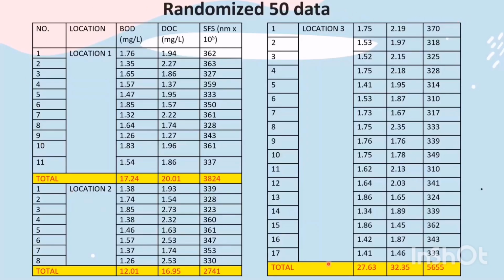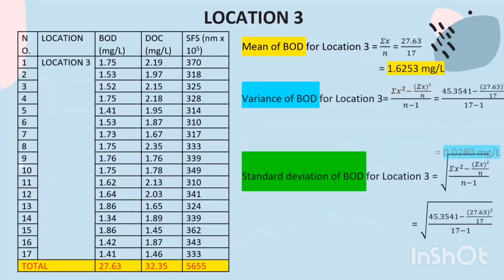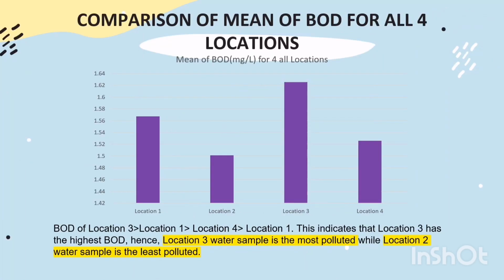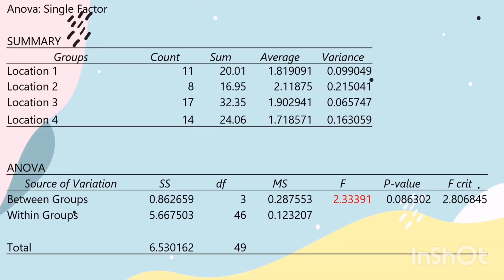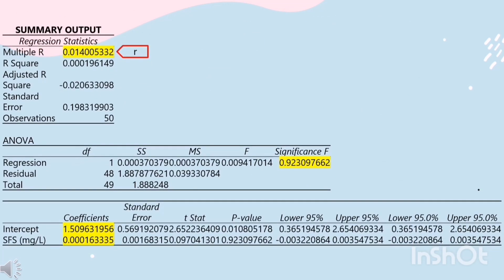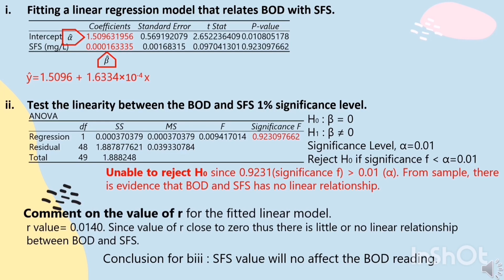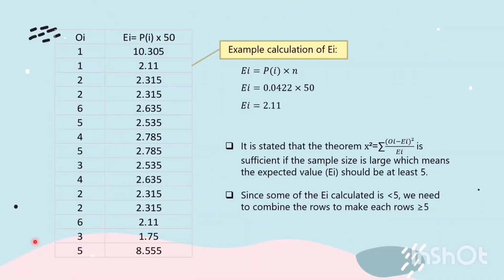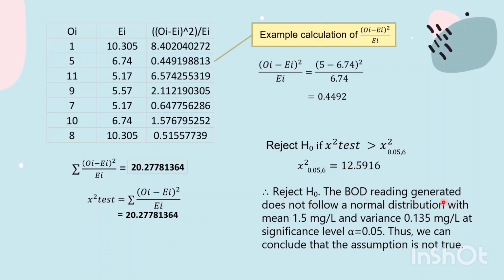GROUP DA STATISTICS ASSIGNMENT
GROUP MEMBERS:
1) SU WEN SHIN
2) ENG QI QI
3) TOH MIN SIN
4) INTAN ZULAIKHA BINTI MOHAMED IDRUS